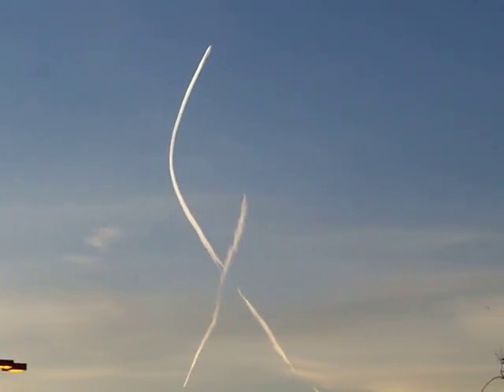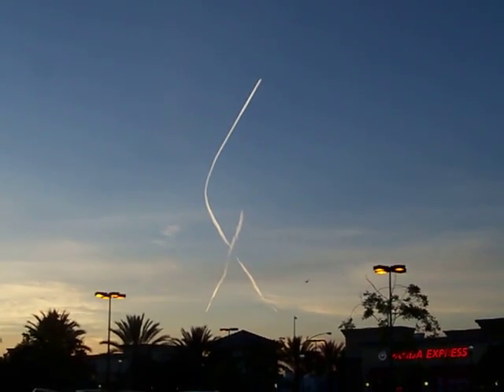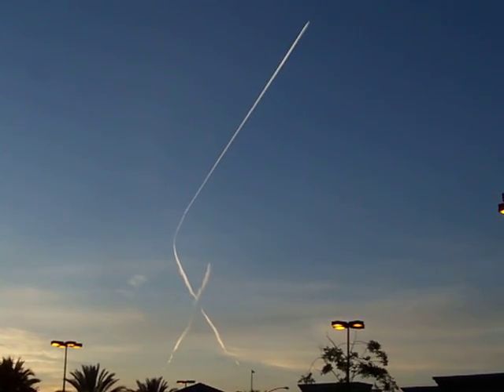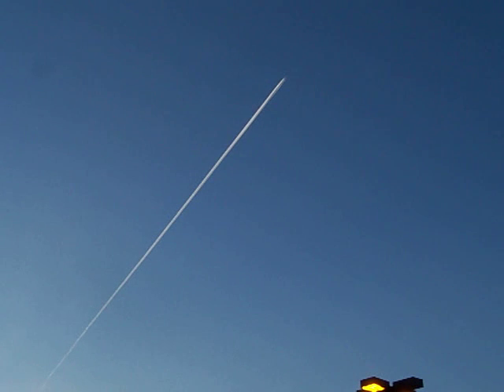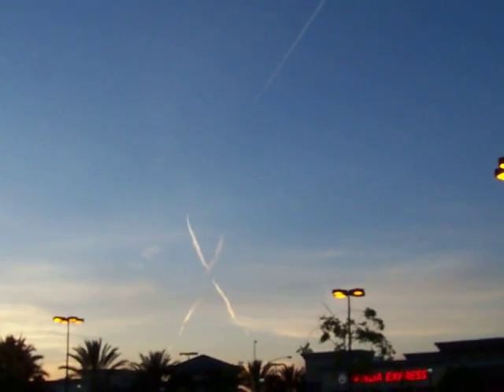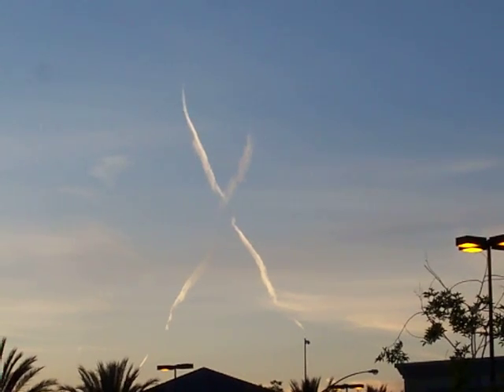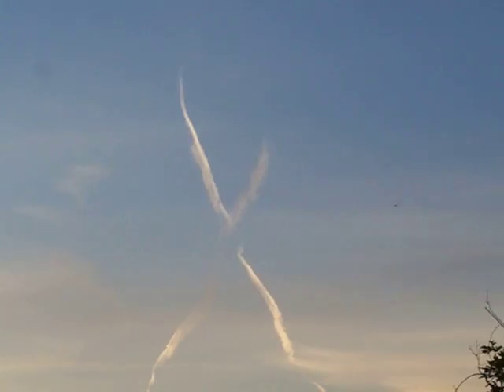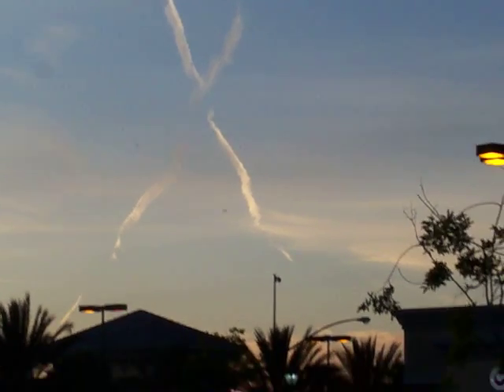Contrails making an X in the sky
Yes, I know the difference between Contrails and Chem-trails.

Chem-trails are from substances being purposely sprayed in some sort of aerosol form intro the atmosphere from aircraft usually for cloud seeding or possibly some other purpose, while Con-Trails are the condensation temporarily left behind from the exhaust trail of some Jets in the atmosphere.

Con-trails dissipate after forming, but can sometimes stay for a few minutes, like in this video.

Chem-trails do not dissipate, but stay and start to expand in the sky, eventually forming long wide fluffy clouds of whatever chemical they are spraying.

As far as this video goes, I was going to the store at a shopping center near the San Jose airport and saw this large "X" in the sky, It was very interesting, so I took some video of it.

If you would like to know more about cloud seeding, then here is the official California document on them;